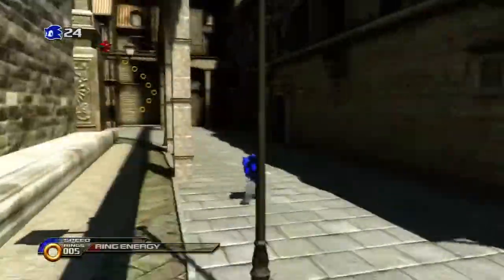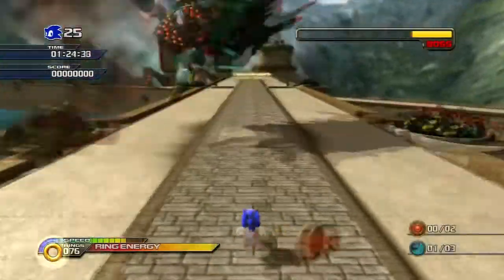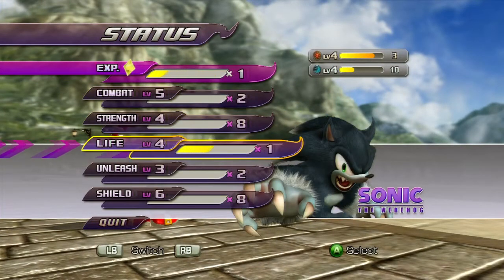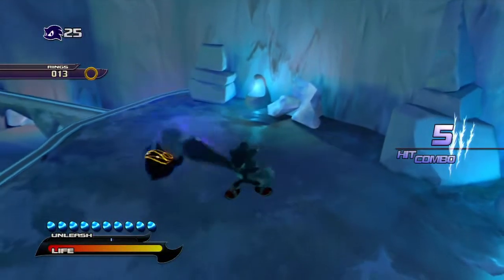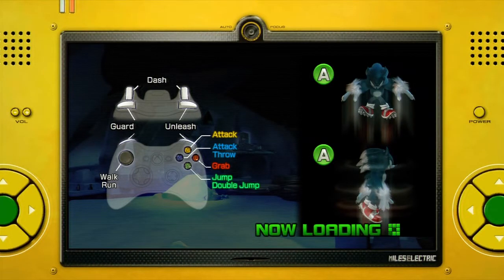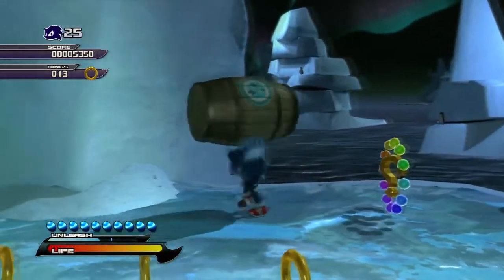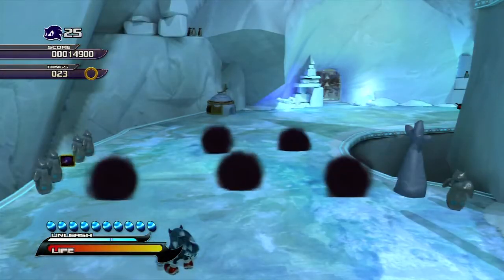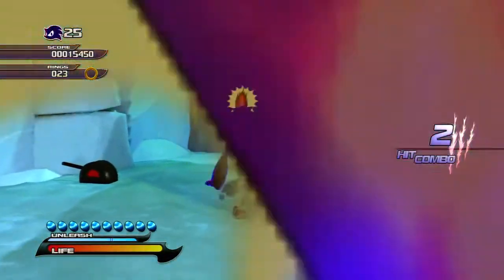Ethan Plays: Sonic Unleashed - Part 11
Episode 11: Ice Physics, In Holoska? No.

It's time to take on the Egg Devil Ray, then to the temple to restore another chaos emerald. Then it's back to Holoska to do the next Werehog stage.